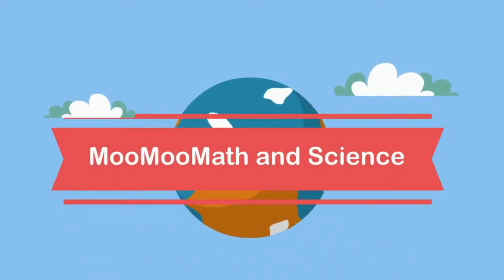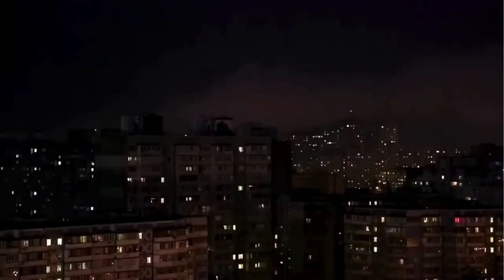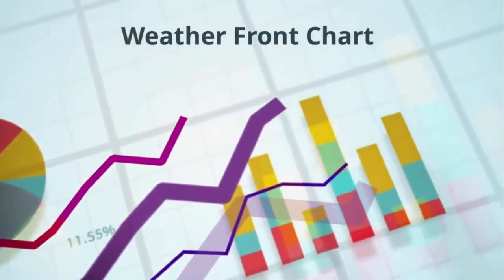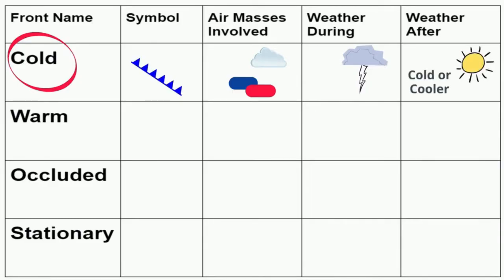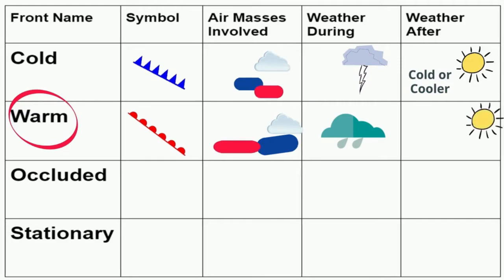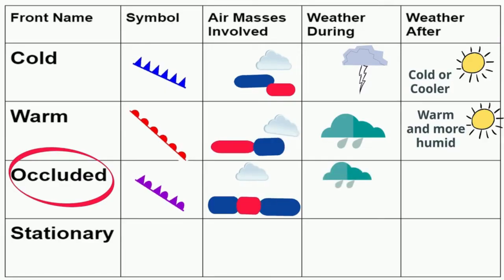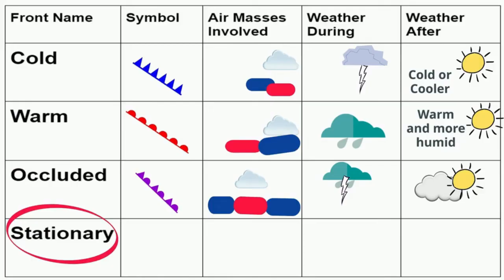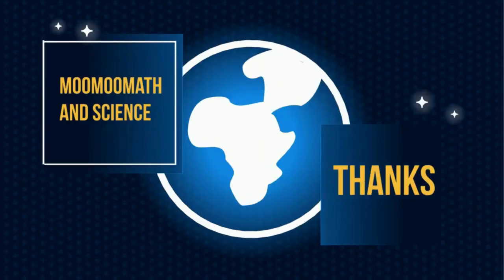Weather Front Chart - Study Course Edition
Earth Science Water, Wind, Weather Course
Welcome to MooMooMath and Science's Earth Science course with a focus on wind,water and weather.
Topics covered include:
The Ocean Floor
Layers of the Atmosphere
Heat Transfer: Conduction - Convection - Radiation
Global Winds
Weather Fronts
How Hurricanes Form
Distribution of Water
Some Suggestions